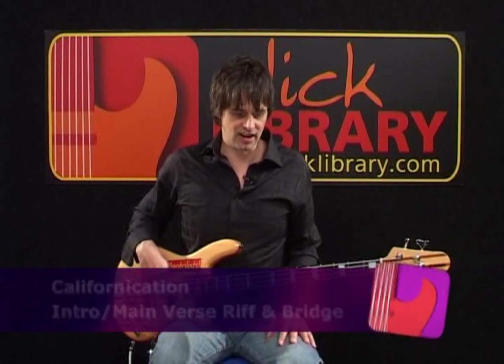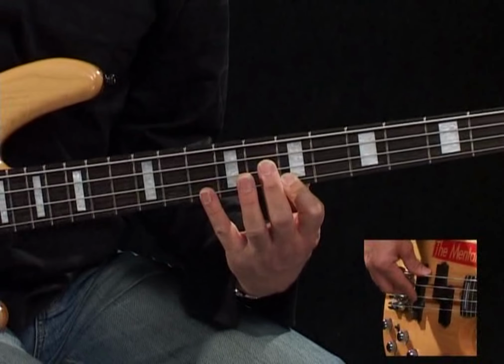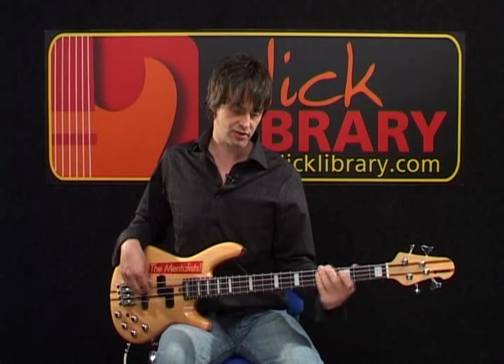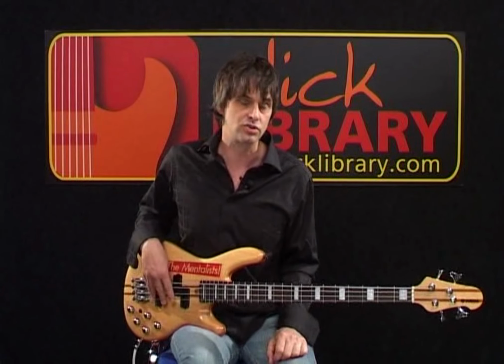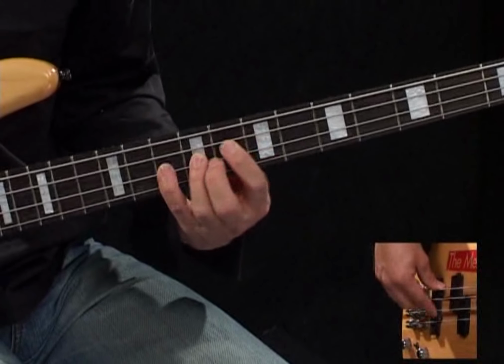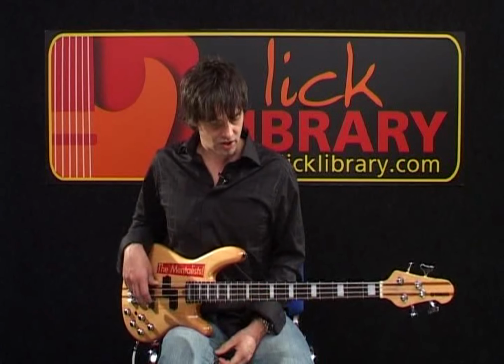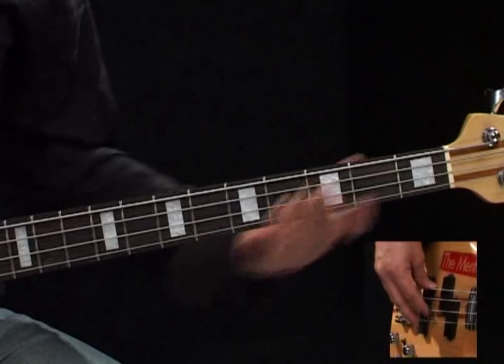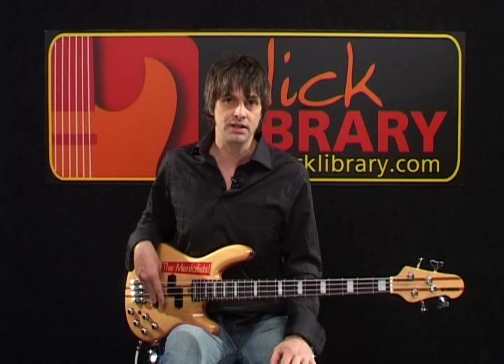Californication - Bass Aula - Completa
This channel was created for you to study and follow the best music material ever released worldwide.

Share with your colleagues and leave your like.